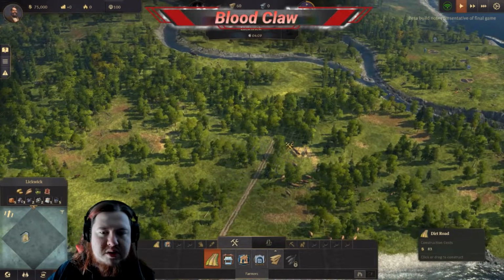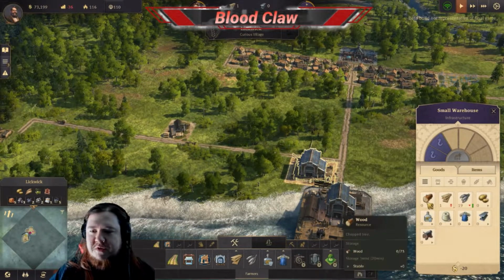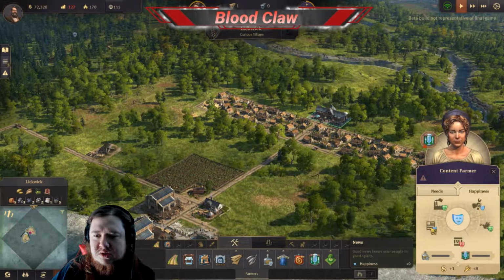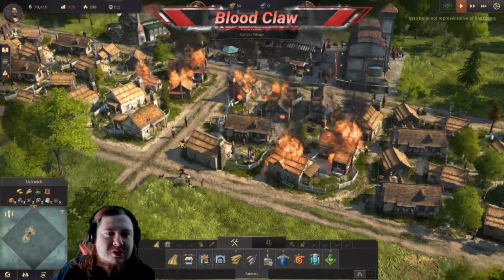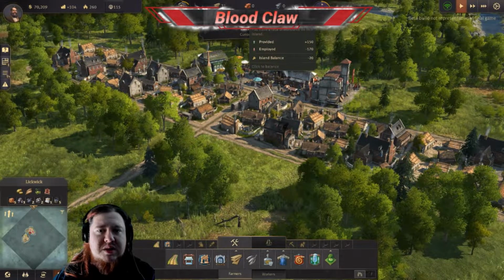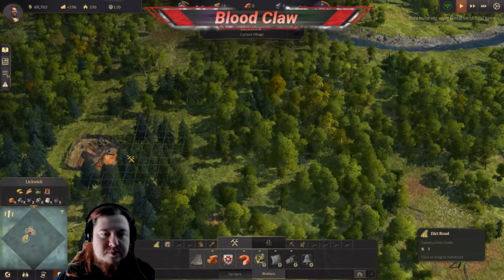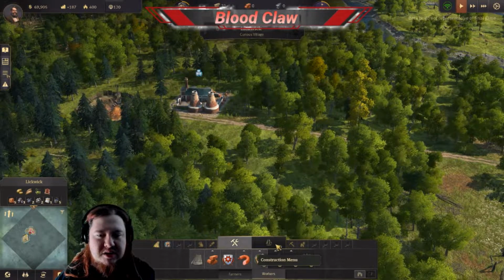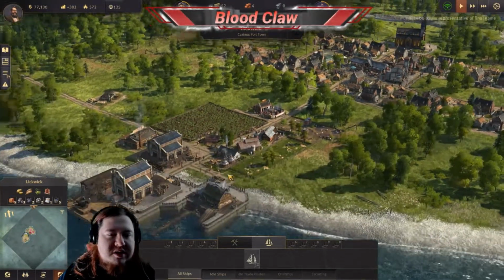ANNO 1800 Beta Lets Play - Part 1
Hay everyone and welcome to this video about ANNO beta event coverage.

Please remember this is an unfinished game apart from that sit back and enjoy :D

PC

GPU - GTX1080
RAM - 16 GB
Liquid Cooling